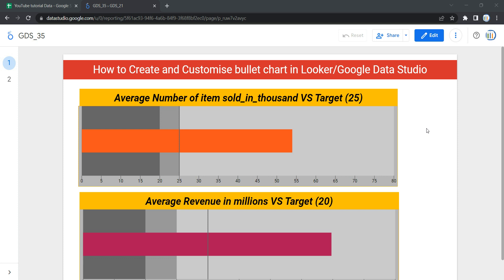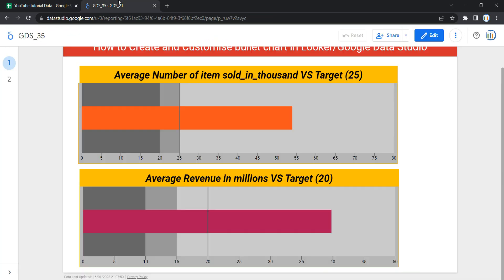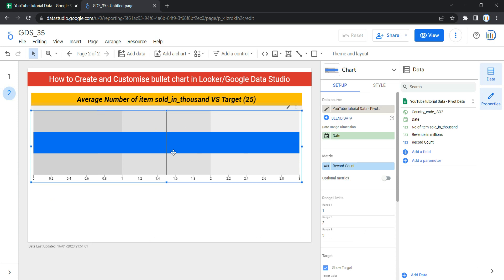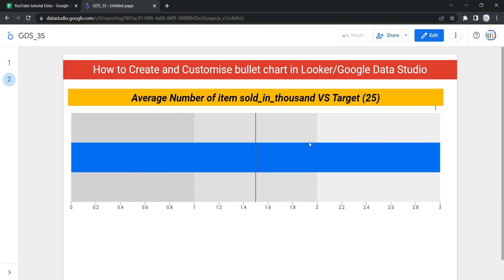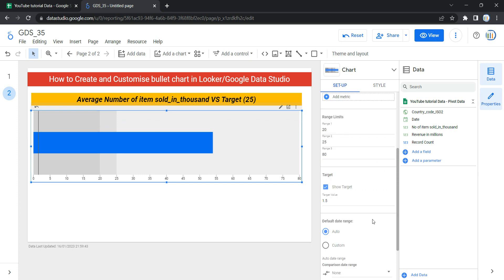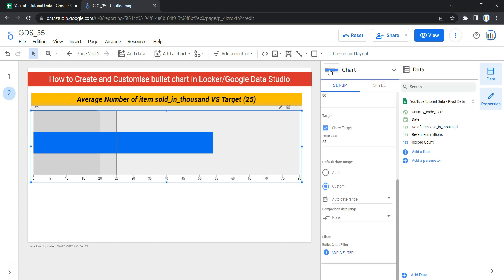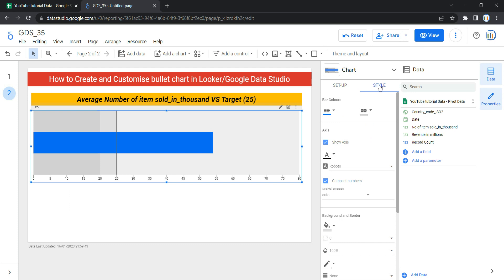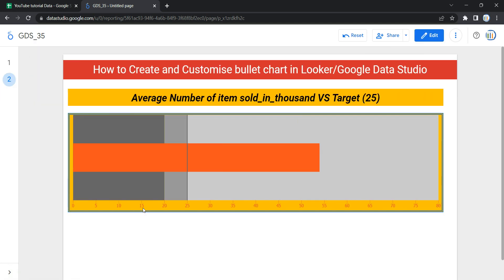How to Create and Customize bullet chart in Google Data Studio or Looker bulletchat in looker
in this video we are going to see how we can Create and Customise bullet chart in our looker dashboard.

So we will be creating this bullet chart which you can see on screen from scratch.

But before we go ahead and start creating this bullet chart, let’s first discuss what exactly is the bullet chart and how it can be useful in your dashboard.

So Bullet charts give us a way to quickly see how well a given metric is performing against target benchmarks.

For example the bullet chart that i am showing right now has target as 150

 Bullet charts are simple, having just 3 components:

A center bar showing the actual value of the metric you are graphing
A vertical line showing a target value
Colored bands that represent threshold ranges, such as poor, average, and good
Bullet charts are often used in dashboards to provide meter or gauge-like widgets that monitor various "health" or performance KPI (key performance indicators).

lets go and create the bullet chart

So In order to create a bullet chart the first thing that you will need is a data source ,once you have your data source then you can go to add a chart option and select the bullet chart under the Bullet section.

Bullet charts in Looker Studio visualize a single metric. we can optionally display a target value, and set up to 3 ranges.

In our Example-The bullet chart that we are creating  is based on the average sales quantity metric. At a glance, you will see that the average sales  will exceeds the target:

The center bar shows the metric value ()
The vertical bar shows the target average grade ()
The colored bands in the graph show the ranges for poor, average, and good grade averages.